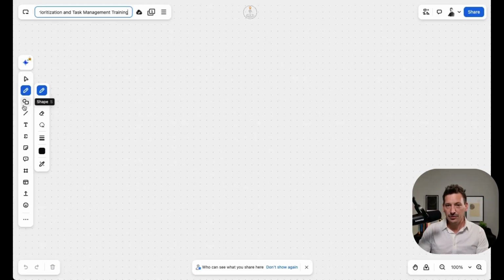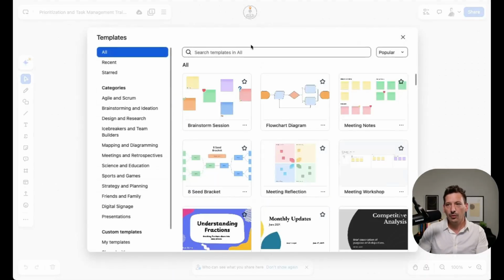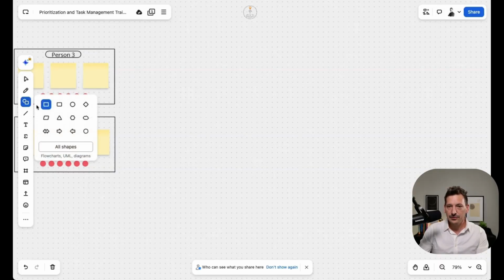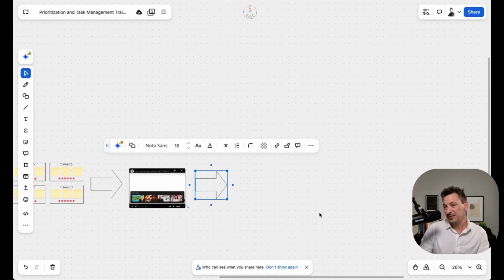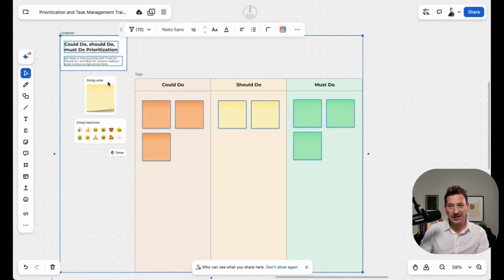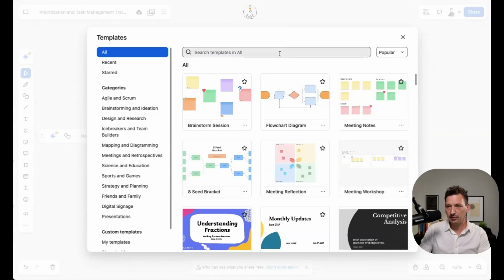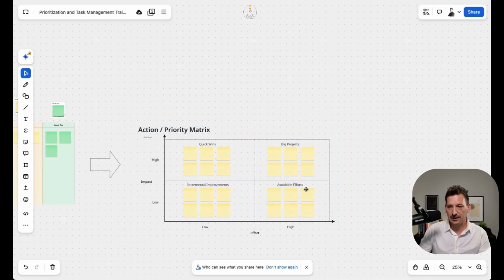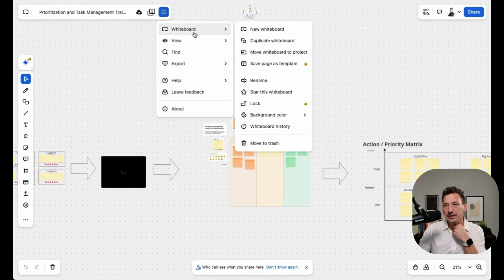How to use Zoom Whiteboard for Corporate Trainers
Leave the PowerPoint in the Office Using Zoom's Virtual Whiteboard for Training

In this video, Jordon Taylor from the Corporate Training Companion demonstrates how to effectively use Zoom's virtual whiteboard to conduct training sessions without relying on PowerPoint. Jordon walks through navigating the Zoom web-based homepage, creating and customizing whiteboards, and building interactive training content. Key activities include using templates for icebreakers, embedding videos, and conducting prioritization exercises. The video also highlights the benefits of virtual whiteboards for interactive learning and notes limitations on the free plan.

00:00 Introduction to Interactive Training
00:29 Setting Up Your Zoom Whiteboard
01:45 Creating Engaging Activities
02:41 Embedding Multimedia Content
03:27 Advanced Activity Templates
05:10 Collaborative Features and Tips
06:09 Conclusion and Final Thoughts